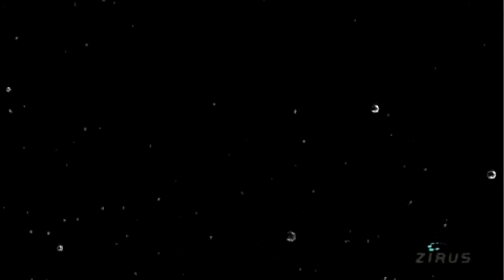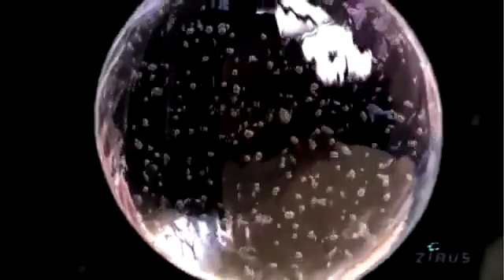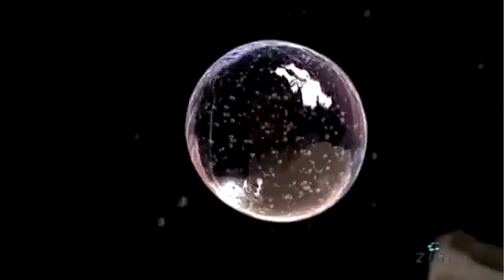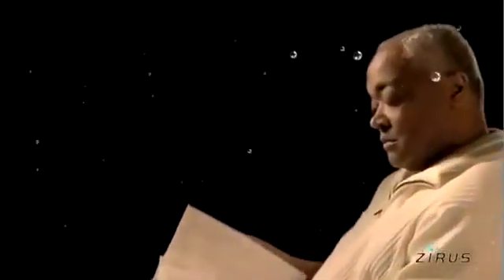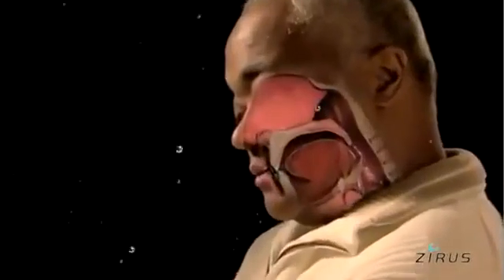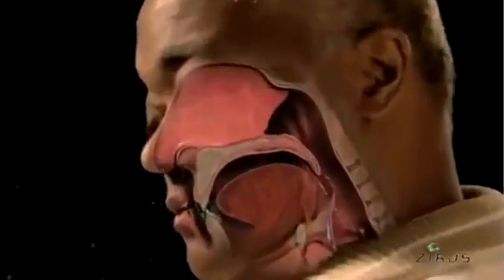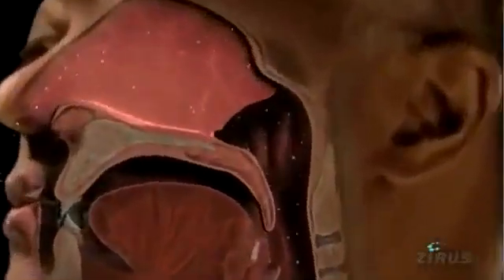Virus Infection Animation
We are all about fun, knowledge, and beauty:
- "How to" videos, inventions, cool ideas, and awesome tricks.
- Science, technology, gadget, space exploration, and dinosaurs.
- Art and photography.

This video doesn't belong to me. It's property of Xvivo animation.